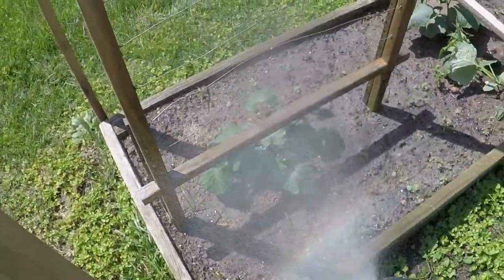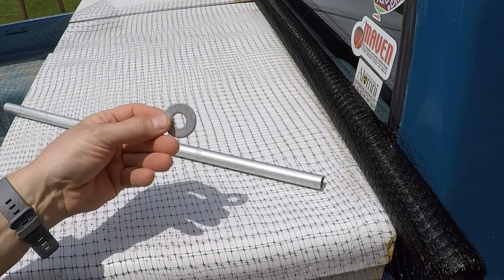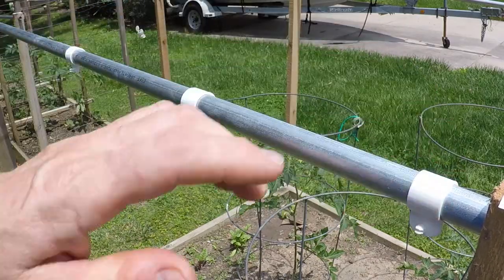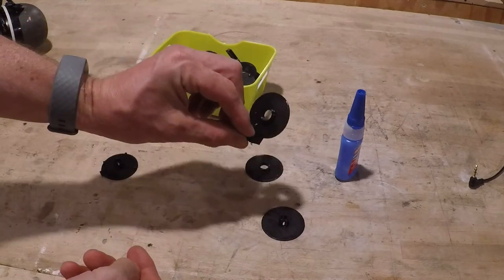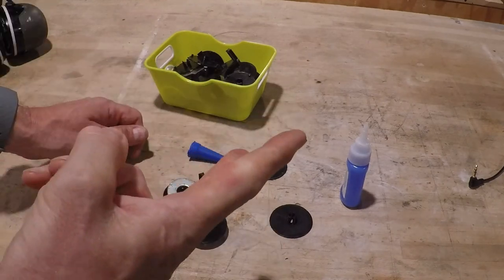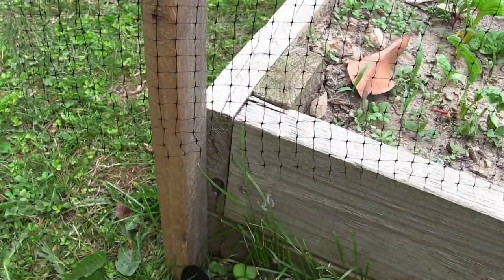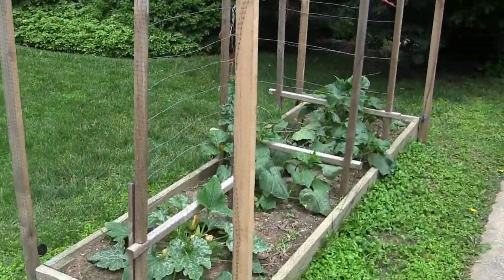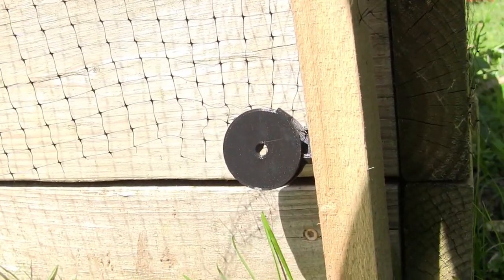Anti-Deer Vegetable Protection Perimeter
Sick of deer eating all your garden goodies.  This might just help.